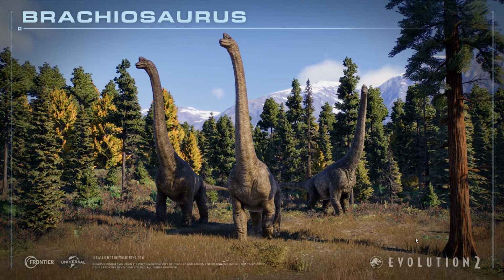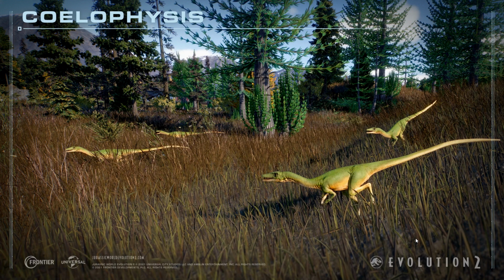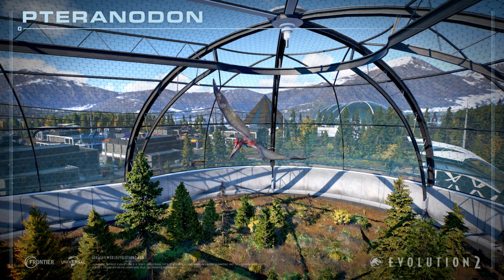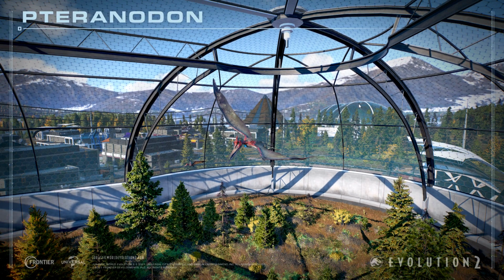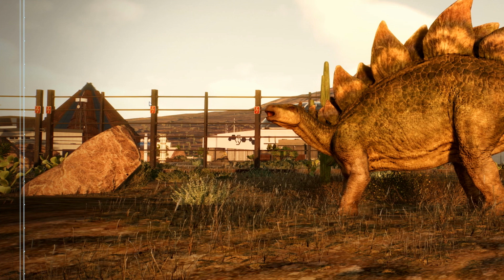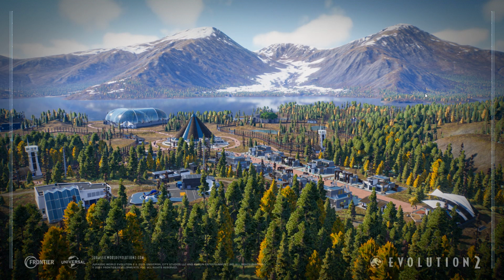Its here! JURASSIC WORLD EVOLUTION 2 Trailer Analysis - Aquatic confirmed & more!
JURASSIC WORLD EVOLUTION 2 Trailer Analysis - Mosasaurus confirmed & more!
Welcome to Jurassic Park Evolution 2 - the second game of the franchise, with loads of new dinosaurs and much more !

SOCIALS:
Guilded

Epedemic Music Sound.
Specs:
i9 10850k
RTX 2080Ti
64GB DDR4